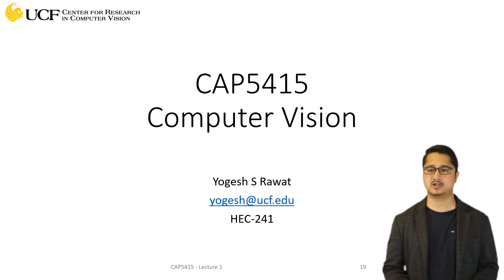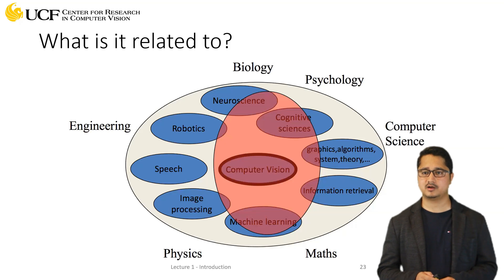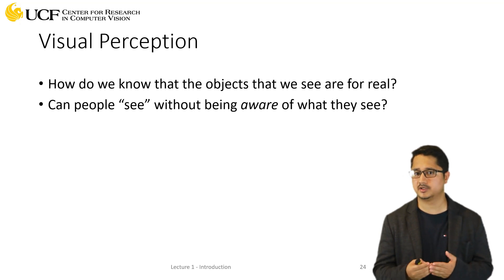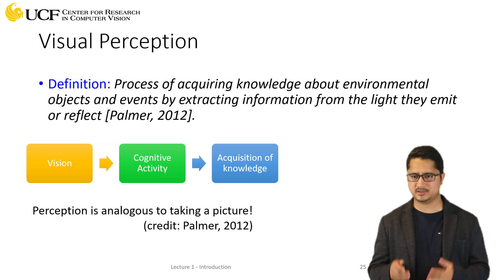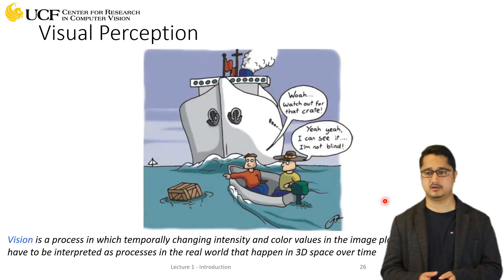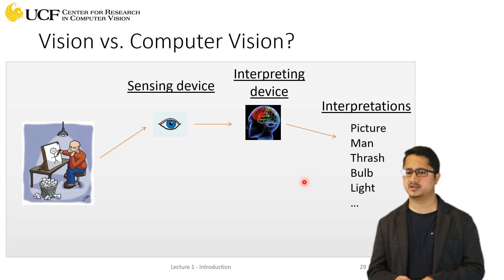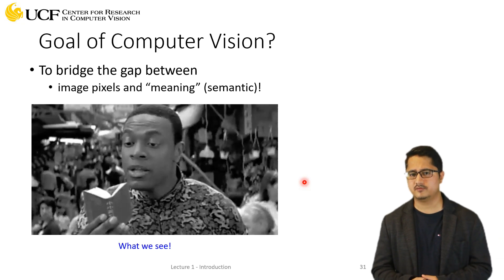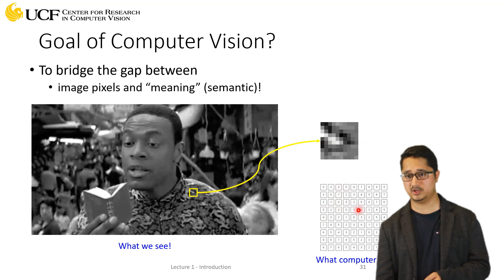Lecture 1.1 - Introduction to Computer Vision [Basics]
Visual Perception
Vision vs Computer Vision
Vision and Image Understanding
Goal of Computer Vision
What is a Digital Image?
Image types: (Gray) Scalar and Binary
Image Type: RGB (Red, Green, Blue)
Color
Retina of Human Eye
Computer Vision Motivation and Applications
Why study Computer Vision?
Recent Advancements
Market of Computer Vision
CVPR conference ranking